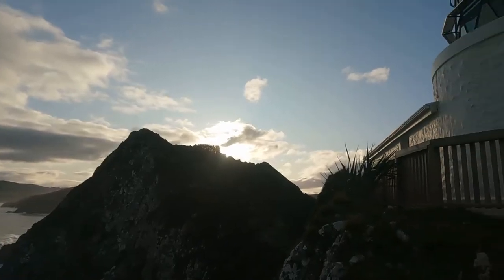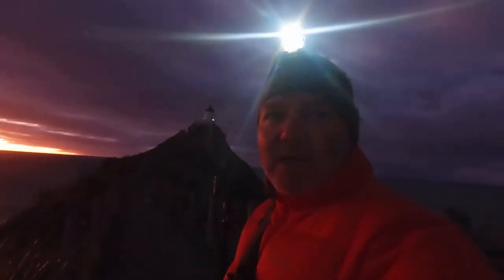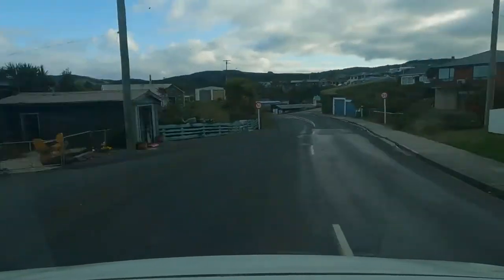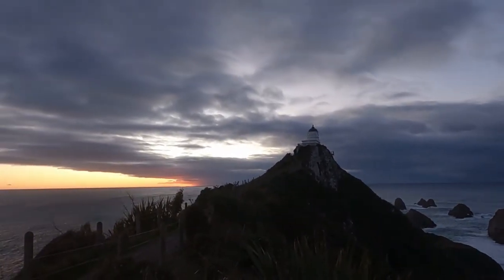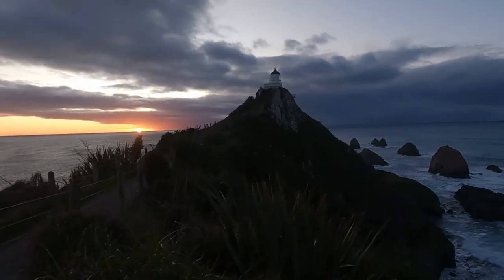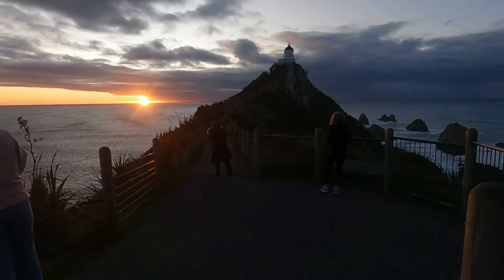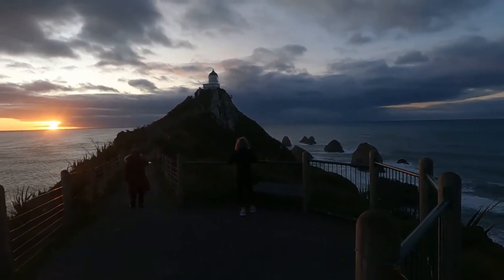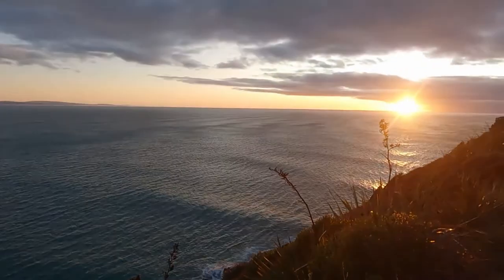Blue Hour Photography | Fujifilm X-Pro 2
The Nugget Point Lighthouse on the South Island of New Zealand, the scenic drive to get there, the Fujifilm X-Pro 2 and 23mm f/2 lens to capture the stills and survive a serious head on impact with the deck, the bag fullo forgotten camera gear which turned out to be a  fat arsed possum all made for a cracking wee shoot hope you endure. Regards Paul. XXXX